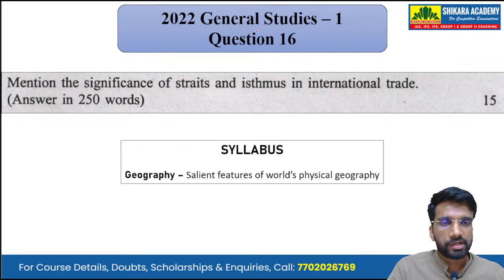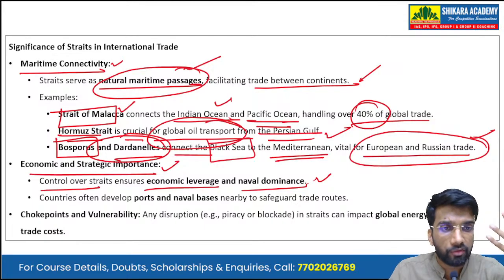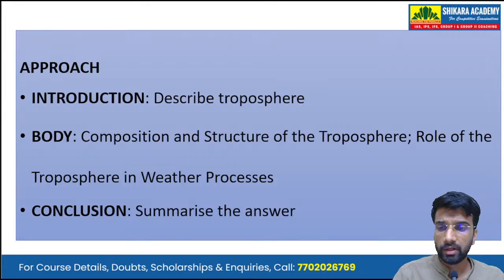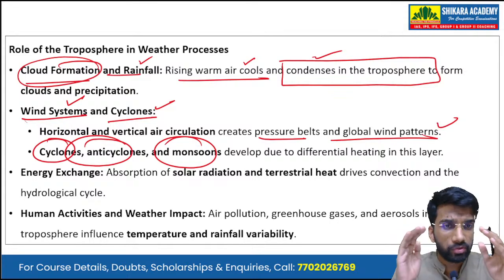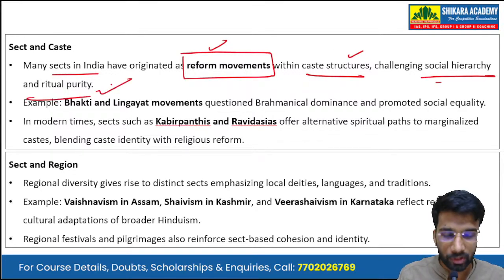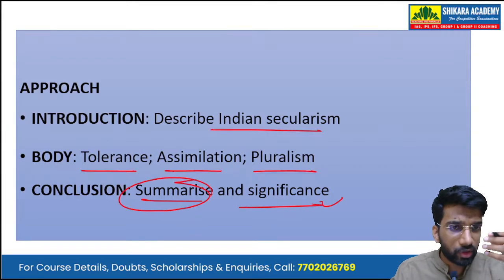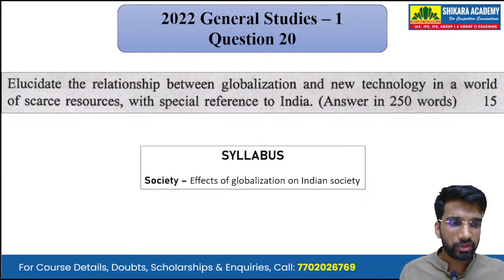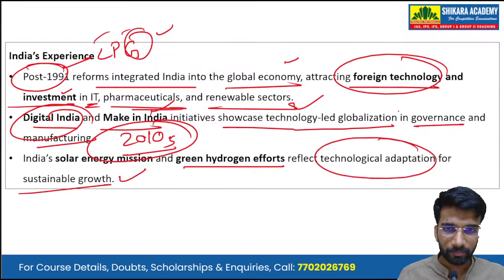UPSC Mains 2022 GS Paper 1 | Questions 16–20 Explained with Model Answers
Join us LIVE as we discuss UPSC Mains 2022 GS Paper 1 | Questions 16–20 in detail!
Understand the core concepts, answer structure, and key themes behind each question with model answers and value-added points. Perfect for aspirants preparing for UPSC Mains 2025 or revising previous year papers. Don’t miss this interactive session packed with insights, examples, and writing tips to boost your marks!

Organization code :- kqriu

Mrs. Deepika Reddy Madam, a respected educator and Telangana State Awardee for Empowerment of Rural Youth in Current Affairs, is known for her dynamic teaching and personalized mentorship in Indian Polity and UPSC preparation.

UPSC Mains 2022 GS Paper 1, UPSC GS 1 Questions 16–20, UPSC PYQ Discussion, UPSC Answer Writing, UPSC Model Answers, UPSC 2025 Preparation, GS Paper 1 Analysis